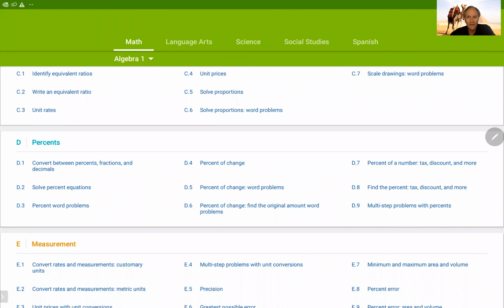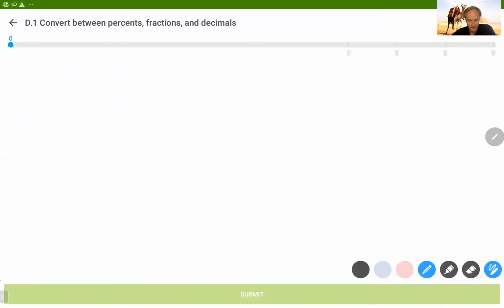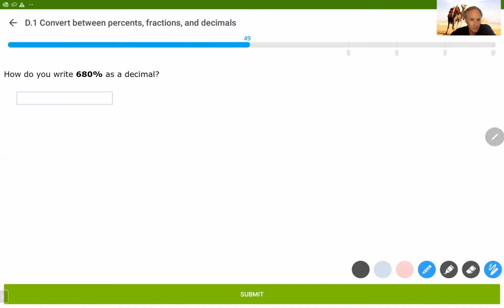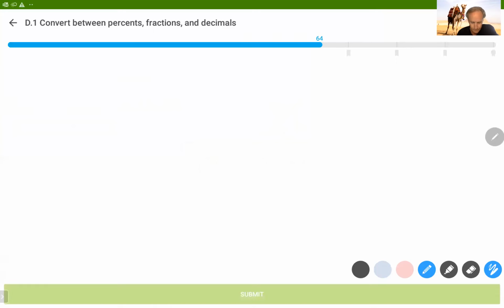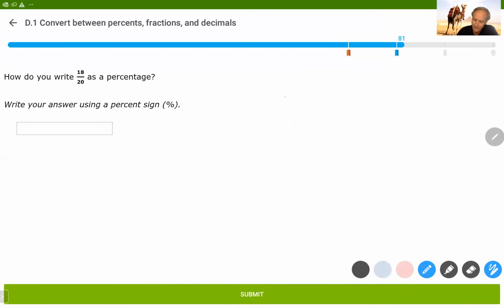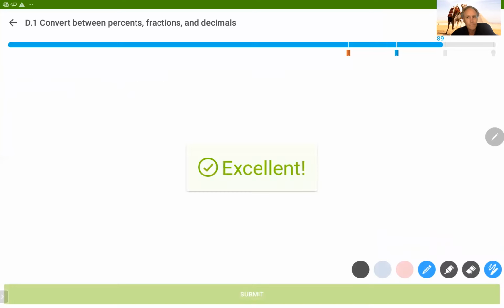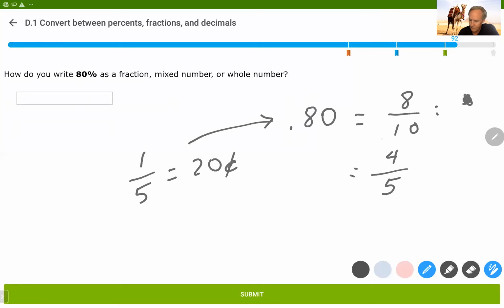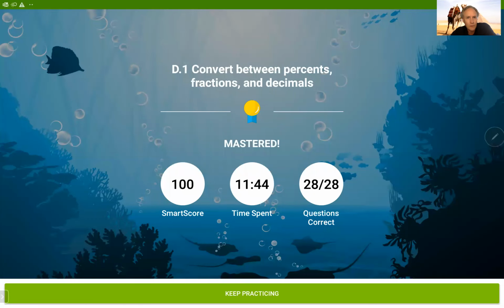IXL Algebra1 D.1 - Convert Between Percent, Fractions and Decimals.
Many people think that decimals, percents and fractions are different types of numbers, but they are actually all exactly the same thing.  Percent, hundredth and decimal places are inextricably linked and are literally all just rational numbers.
Use coin values to convert percents or cents makes converting very easy.

% = /100